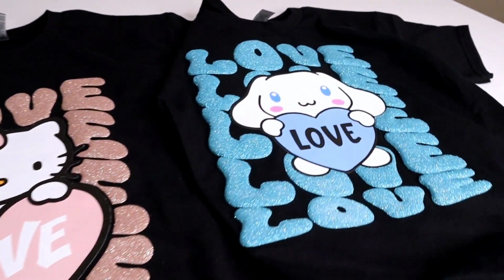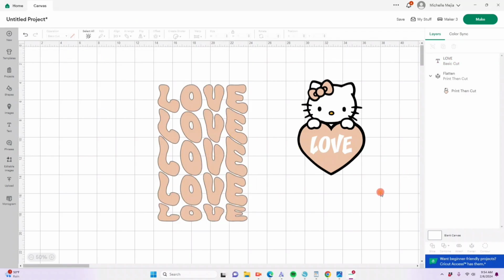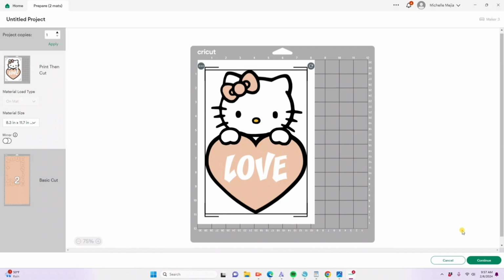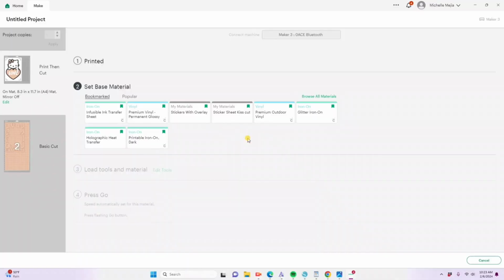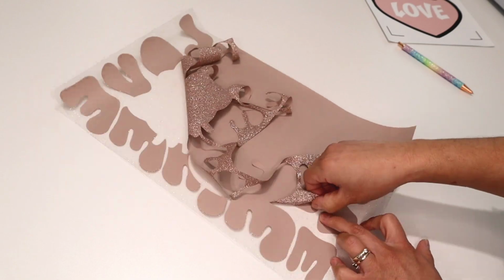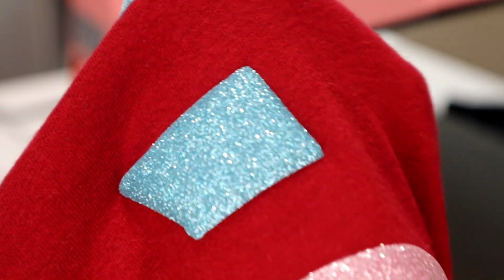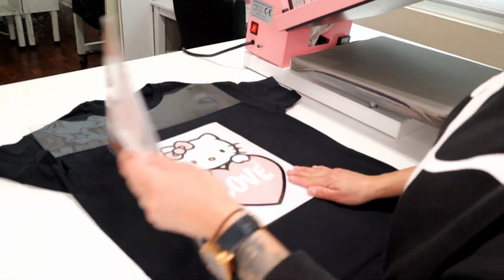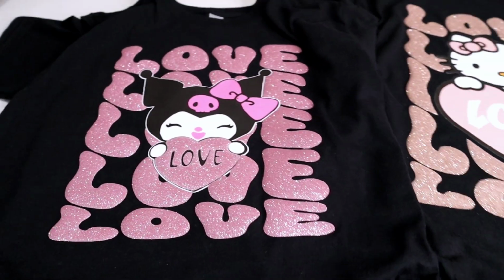No More Wrinkles: The Ultimate Guide to Flawlessly Applying Puff HTV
Learn step by step how to apply Glitter Puff HTV without wrinkles and learn from my mistakes on what to AVOID!.

If you love our channel and want us to keep making content.

👉BetterSub Heat Press:

👉Weeding Pen Tool:

👉Gildan Shirts:

👉Lint Roller:

👉Tshirt Measuring Guide:

👉Epson Inkjet Printer:

FILMING EQUIPMENT:
📸Cannon EOS M50:

📸 19in Ring Light with Camera Mount: